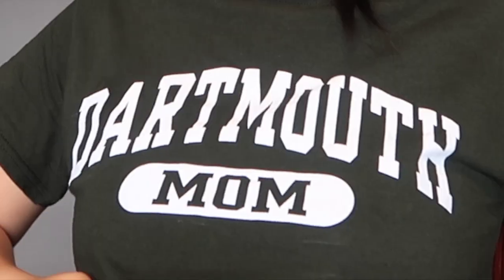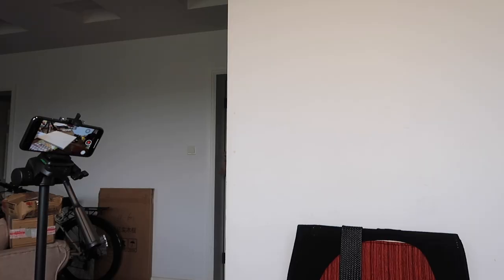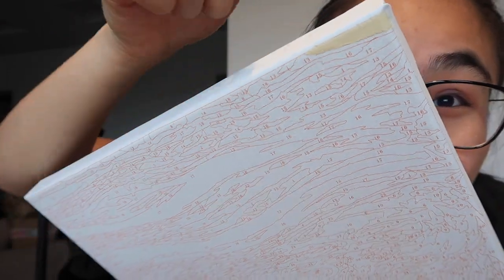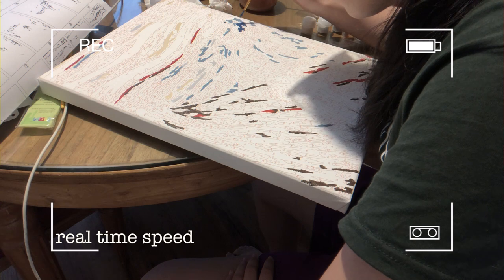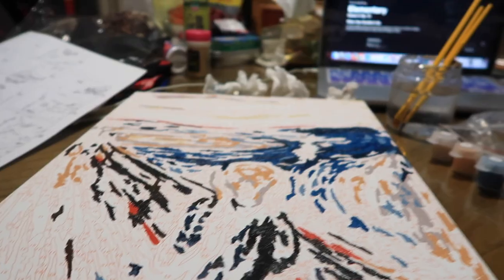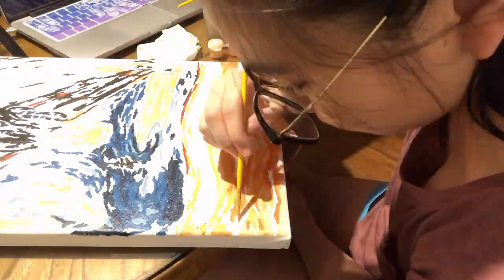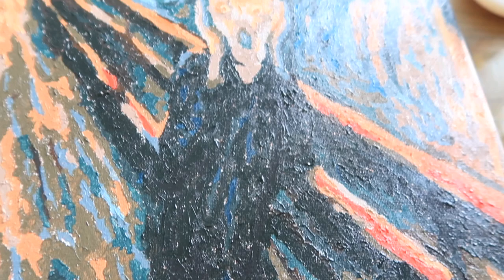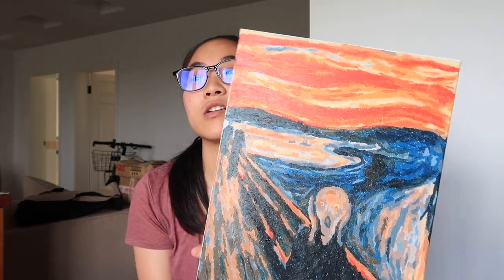I painted "The Scream" with $10 (kind of)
It's the summer and I'm bored so I painted "The Scream" for fun.

Jk I'm not that good.

I bought a $10 paint by numbers kit, so watch me complete it! (or just watch so I can get my money back?)

sub and like pls I luv u.